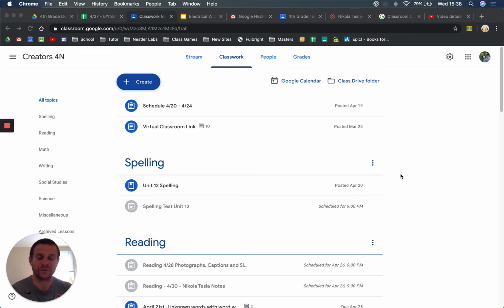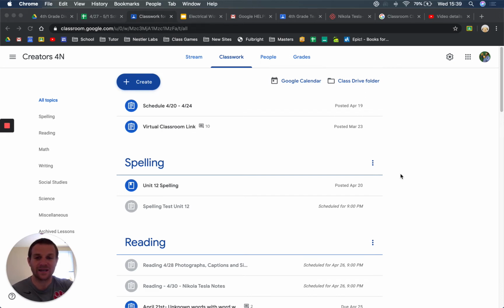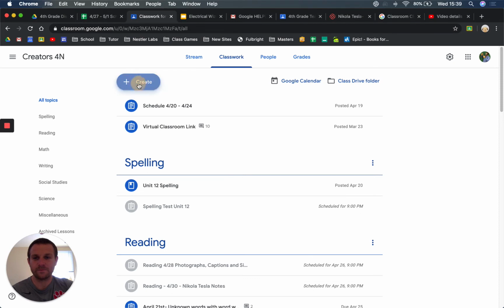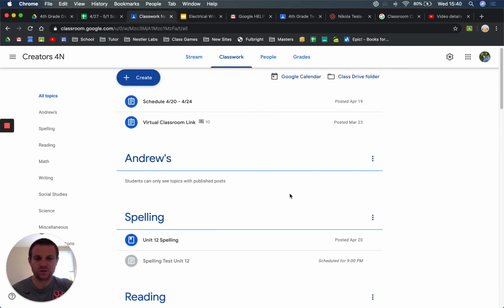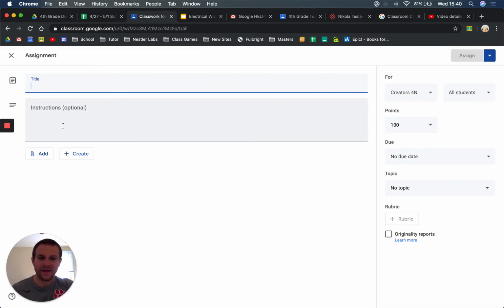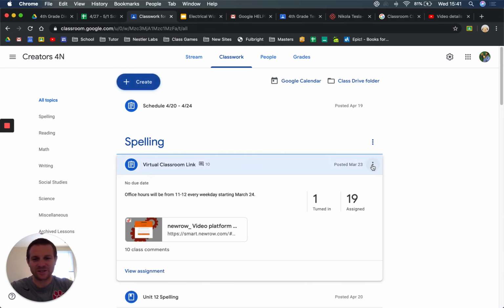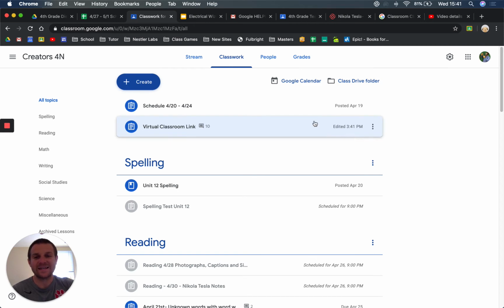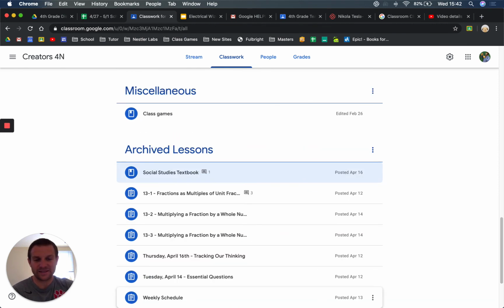Organize Google Classroom, Archive Old lessons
This tutorial will show you how you can organize your Google Classroom and how to get old lessons out of the way.